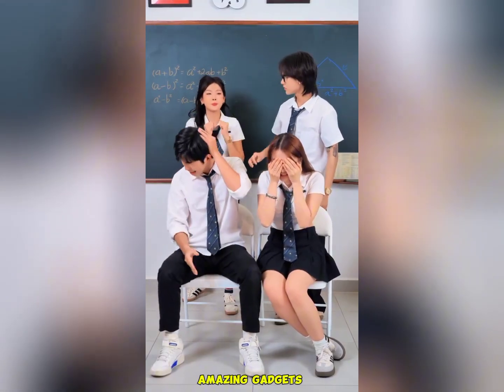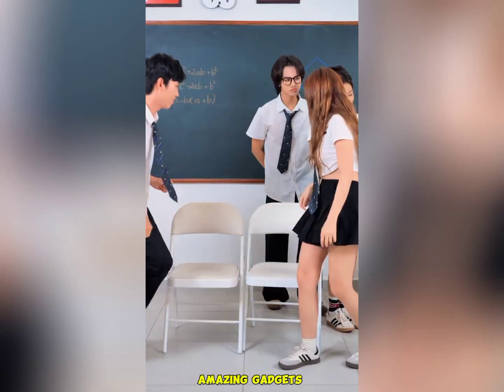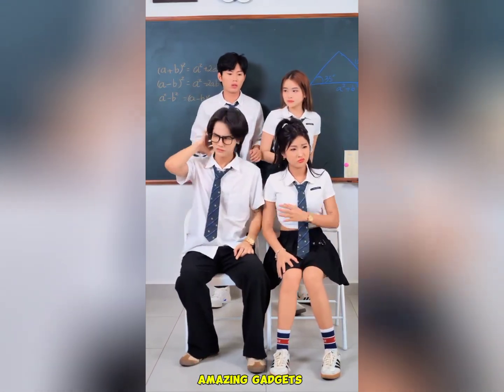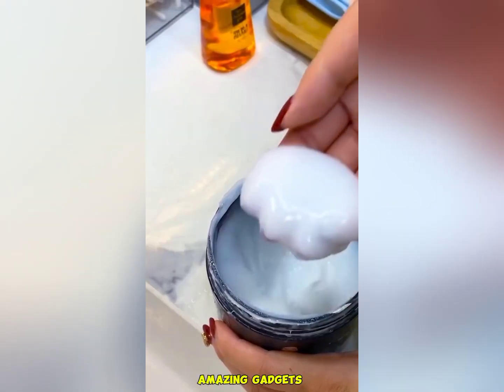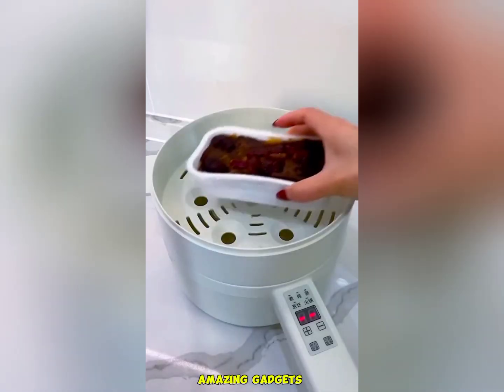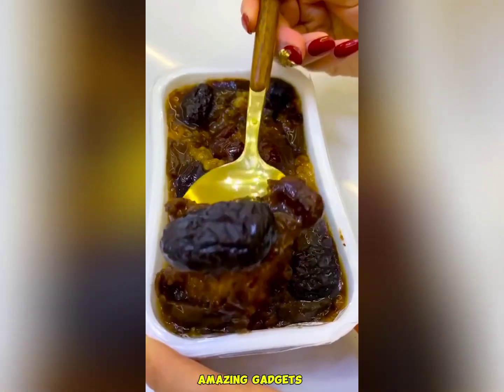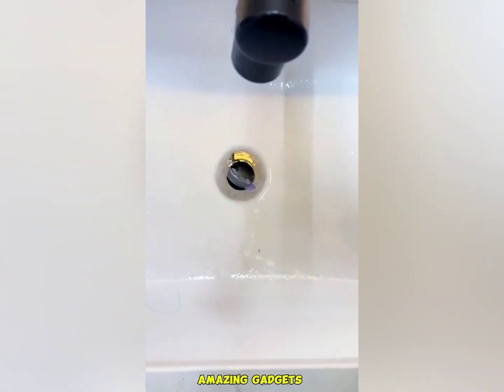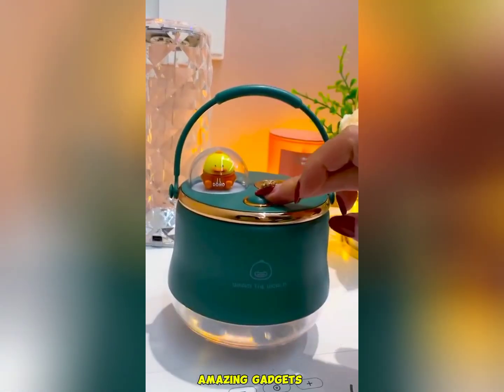satisfying cleaning and organizing asmr videos